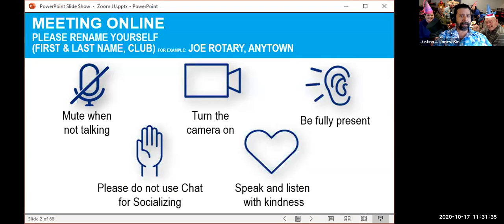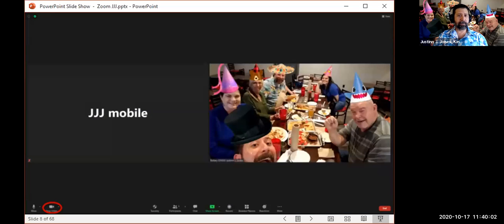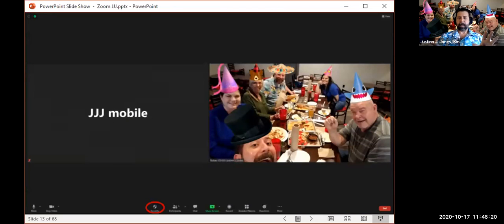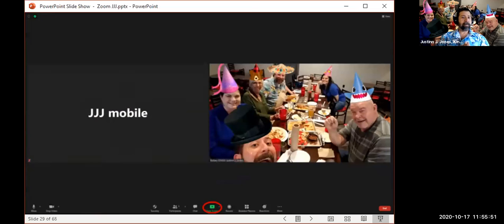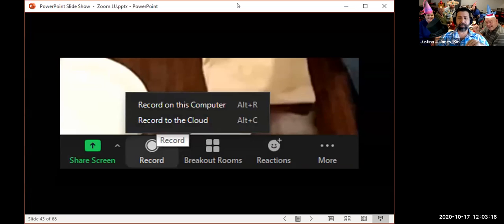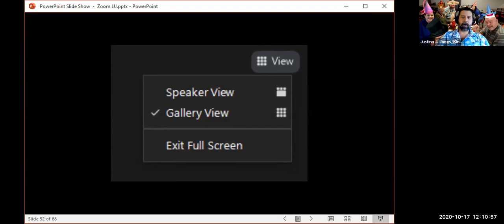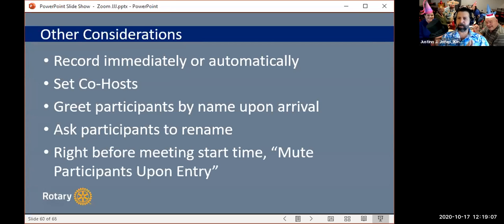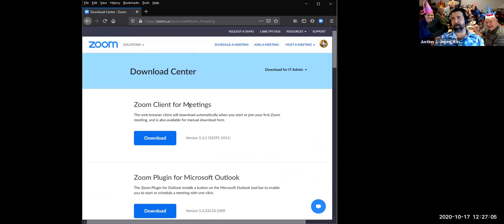To Zoom or Not to Zoom - That is the Question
How Might We . . . Lend a Helping Hand Training Seminar
 We seek answers. We seek best practices. We want to share what we know.
    HOW indicates that an answer, idea, or solution exists.
    MIGHT says that there may be more than one answer.
    WE suggests that we can work on and solve it together.
So, as we gather with other Rotarians in virtual training, how might we stay curious? How might we stay curious long enough to understand, instead of simply making sure we are understood?

This video is from the fifth session with the second topic for Club Support - To Zoom or Not to Zoom - That is the Question